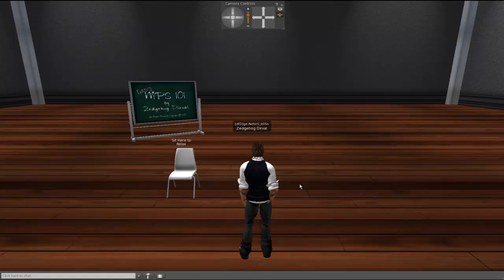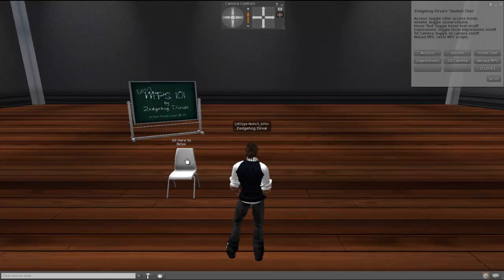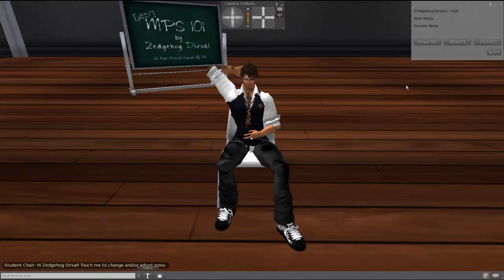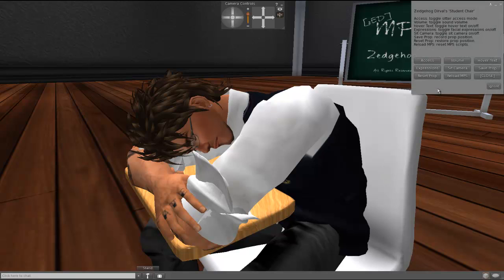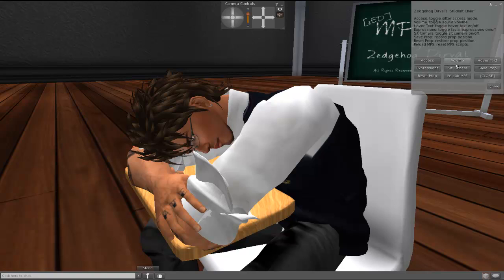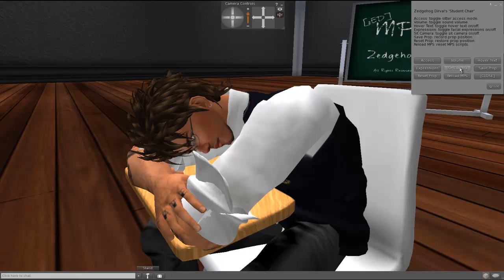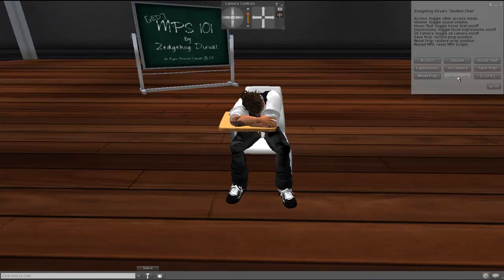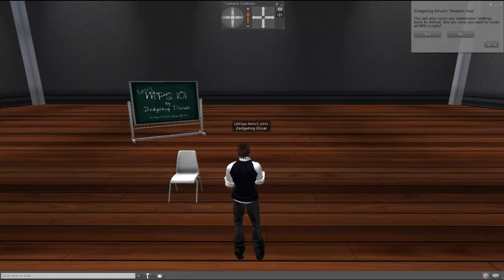[zED]~MPS~101: Restricted Access Menu